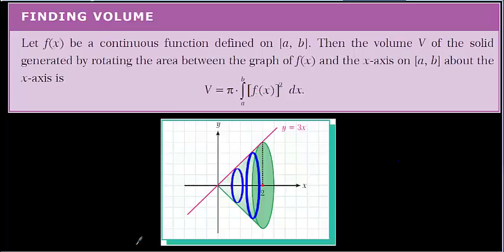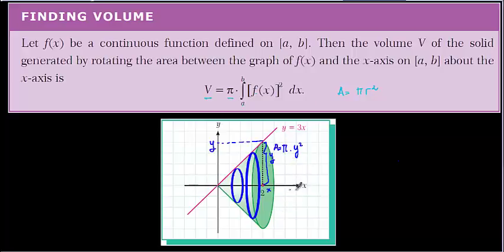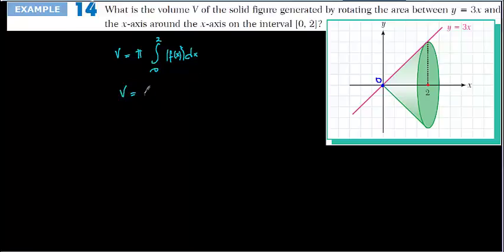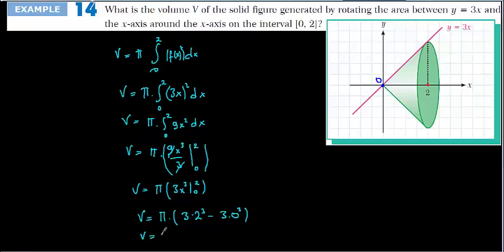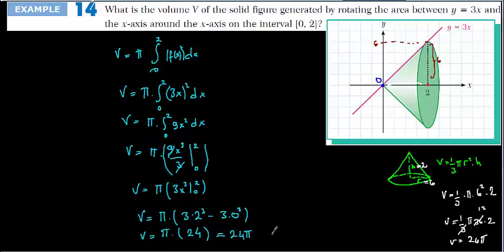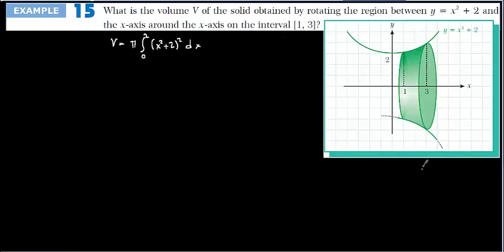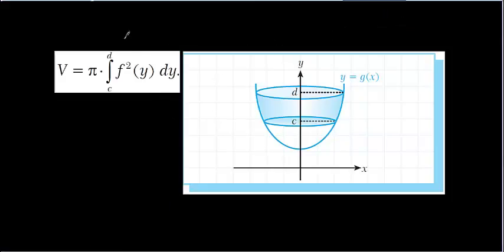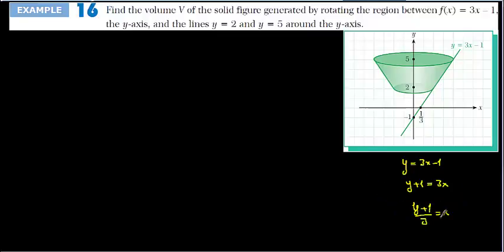Volume of a Solid of Revolution A Lesson21